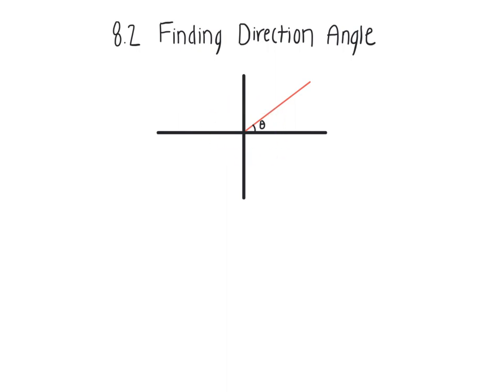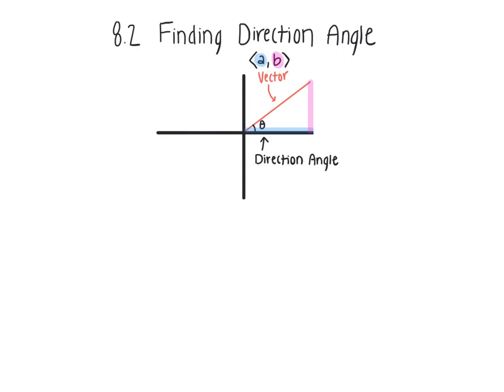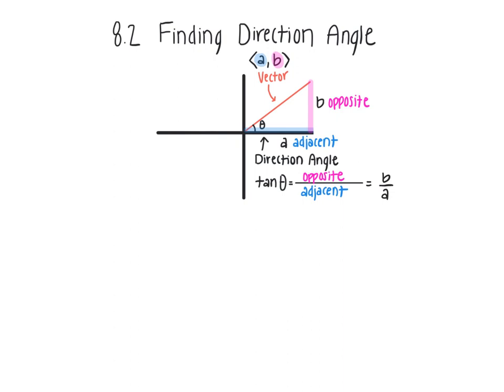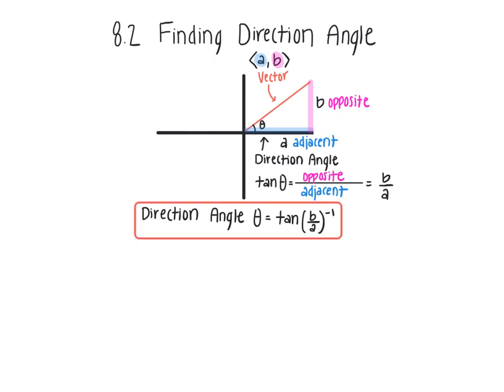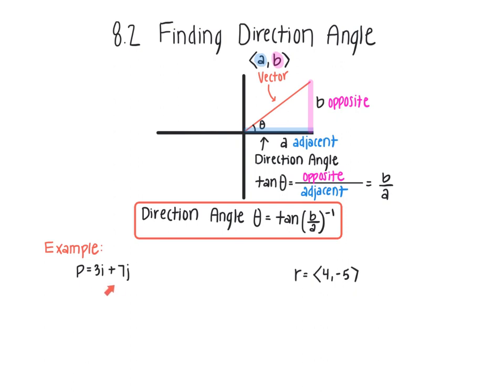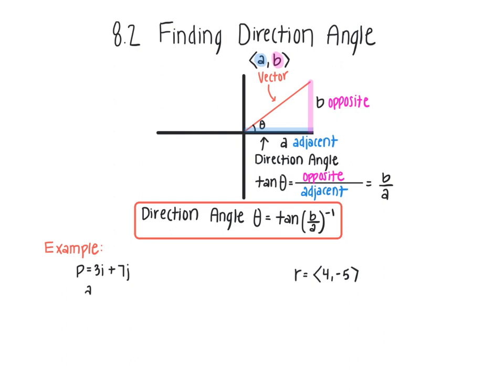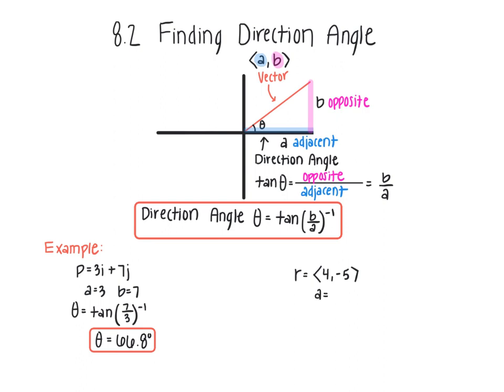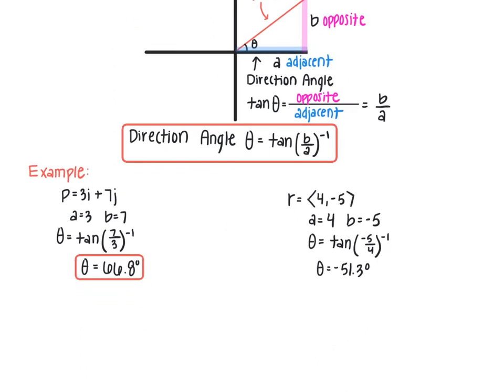Vectors: Finding Direction Angle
This video reviews how to find the direction angle of a given vector.

Note: I did not mention that you’re looking for the reference angle when you have a negative answer. I accidentally said to add 360, which would be coterminal.